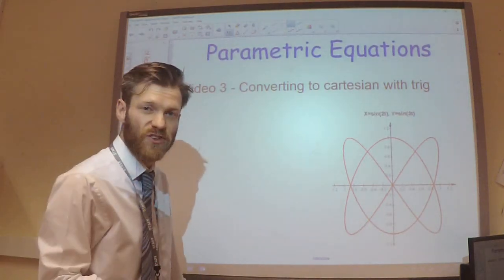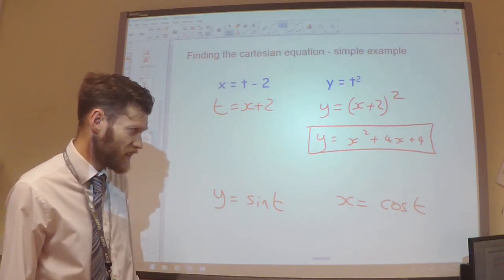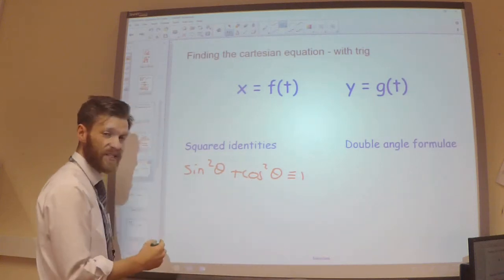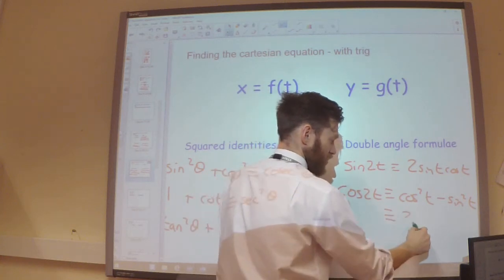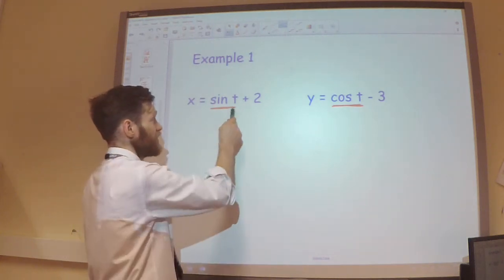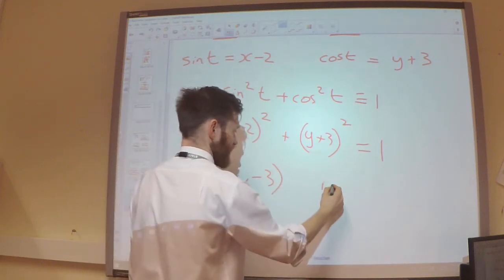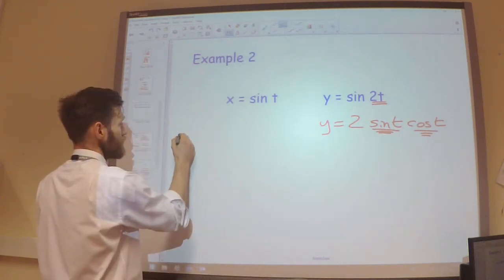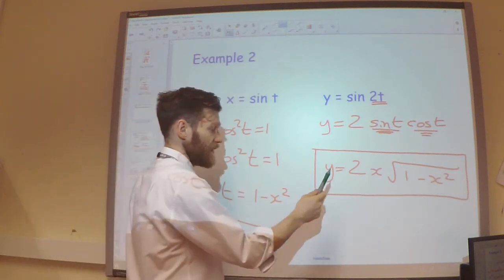Parametric equations 2 - Converting to Cartesian using Trig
Page 17 Q3, 4 and 5
Page 13 Q 4 and 5